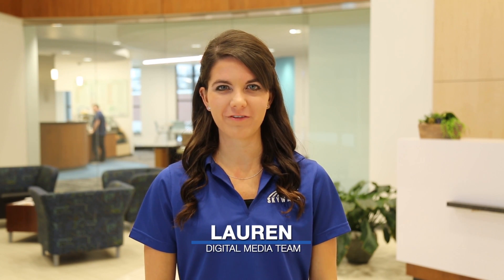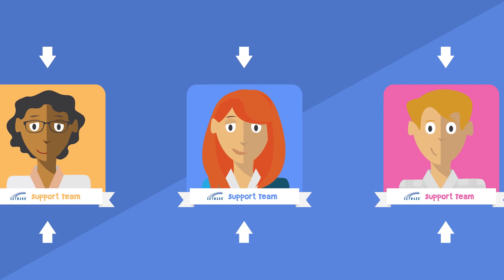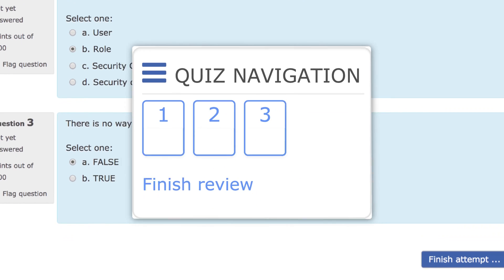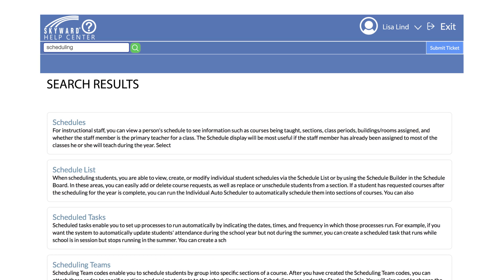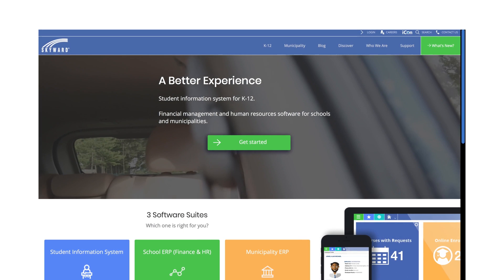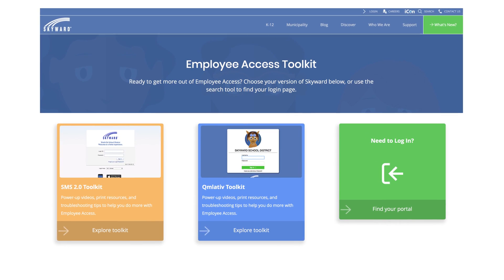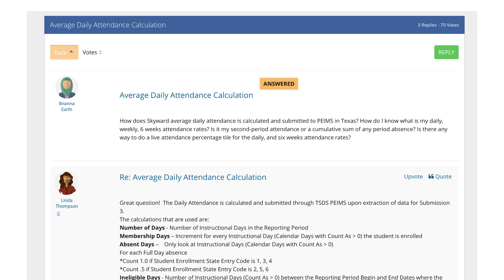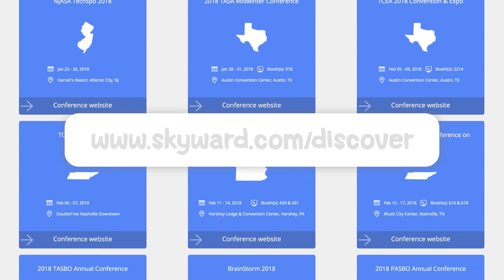Know Your Qmlativ Training Options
Want to brush up on your knowledge and become even more Skyward savvy? Here are some of the many professional development resources available to you in Qmlativ.